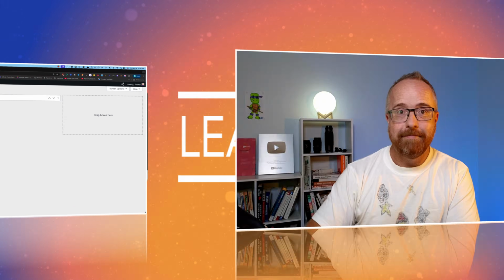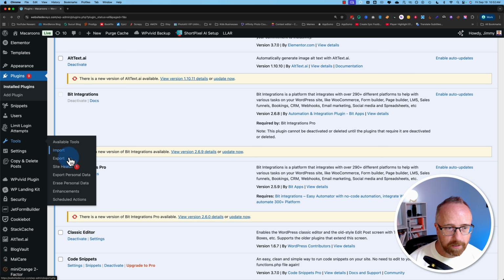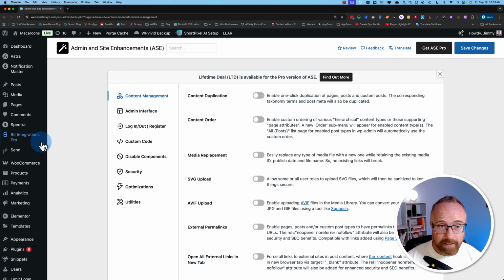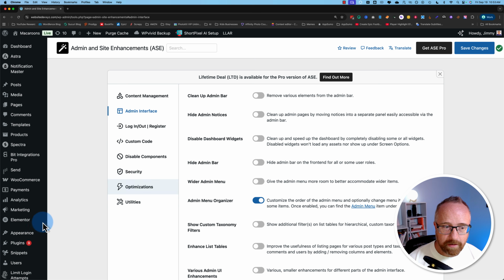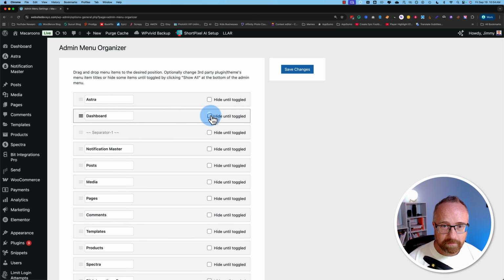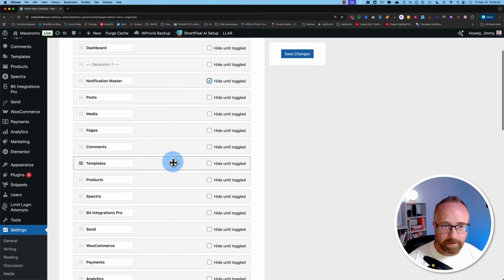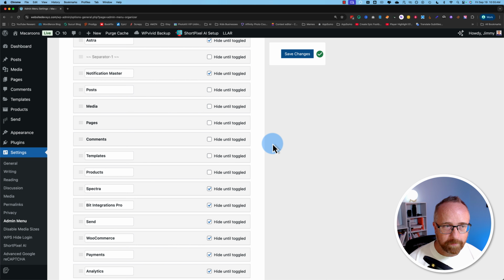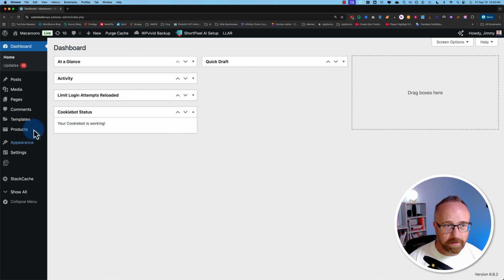Easily Hide Wordpress Admin Menu Items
Your WordPress dashboard doesn’t have to feel like a cluttered mess. In this video, I’ll show you how to quickly hide and reorder admin menu items using the free Admin Site Enhancements plugin. The result? A clean, simple dashboard that’s easier for you—and way less confusing for your clients. 🚀

We’ll walk through installing the plugin, enabling the admin menu organizer, and customizing which items show up for admins, editors, and clients. By the end, you’ll have a streamlined WordPress dashboard that looks professional and keeps everyone focused on what matters most.

✨LEARN MONEY-MAKING WORDPRESS SKILLS WITH ME

PRODUCTS AND GEAR MENTIONED IN THIS VIDEO

💰 WordPress Security Lockdown:

✨GRAB YOUR PRICELESS WORDPRESS CHECKLISTS FREE

Logi LG Webcam:

Yeti Mic:

Neewer Ring Light:

LED Flood Light:

Newer Softbox Lights:

Autonomous AI desk: